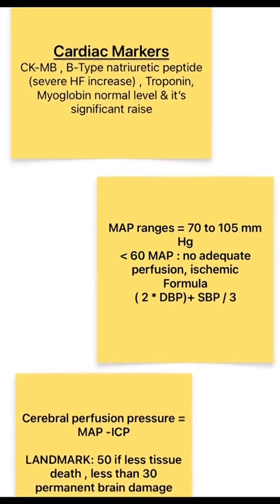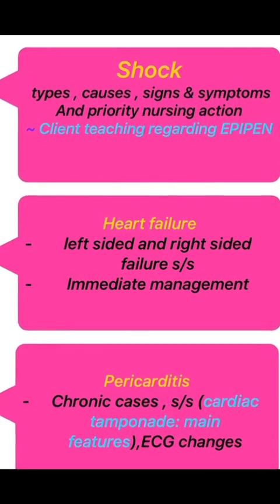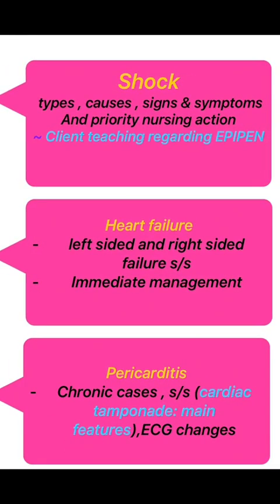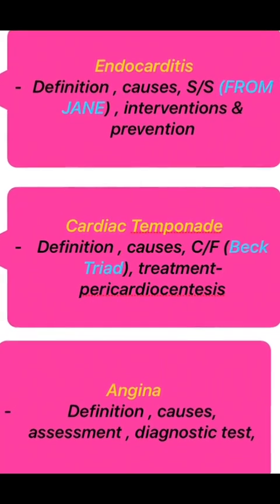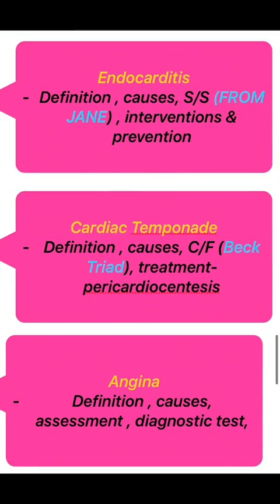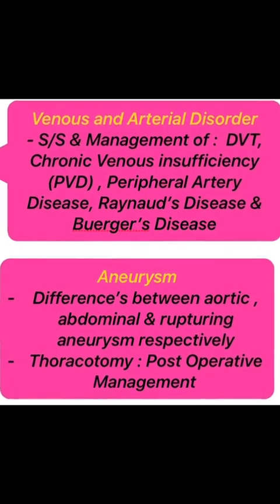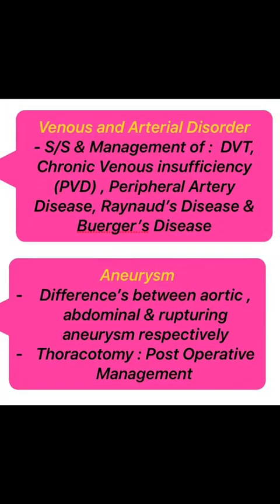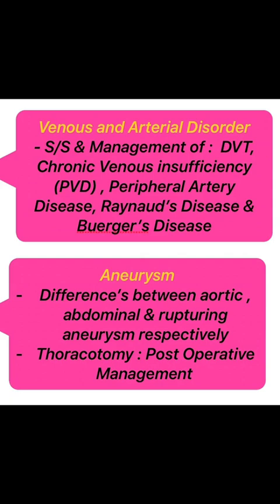Important questions for cardiovascular system